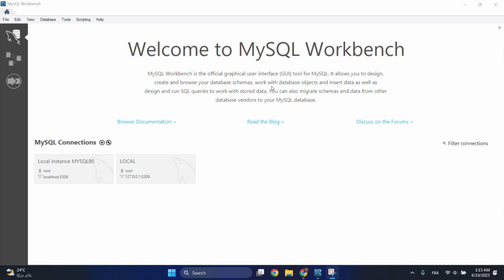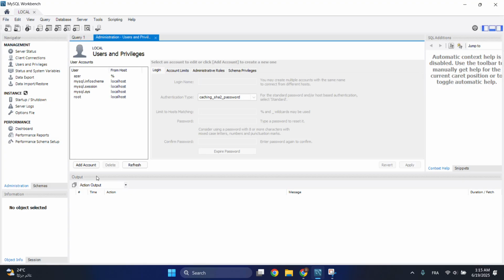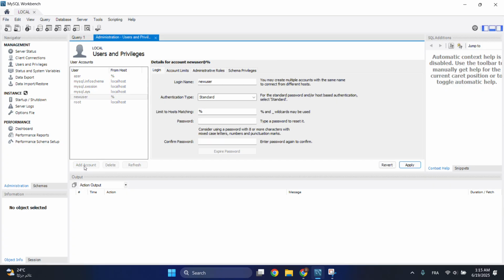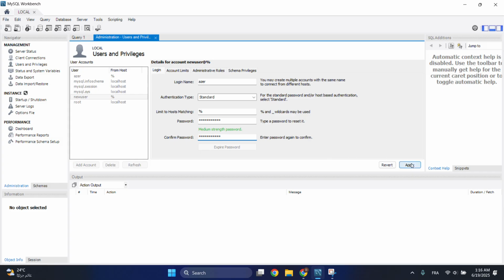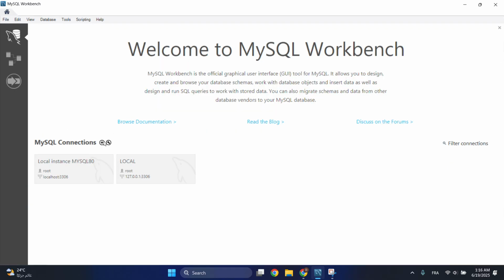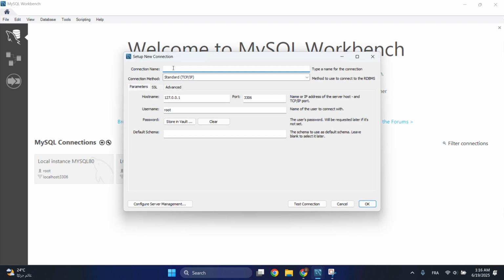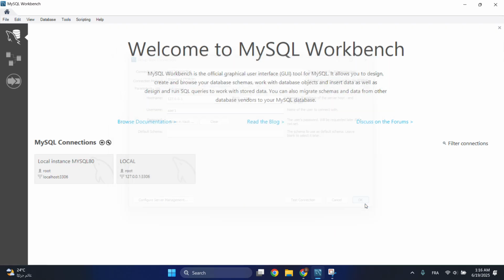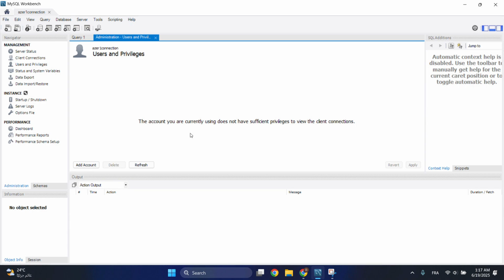How to Create New User & Connection in MySQL Workbench 2025 (Fast & Easy Guide)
Learn to create database users and connections in MySQL Workbench 2025 - perfect for developers implementing secure access controls or multi-user environments.